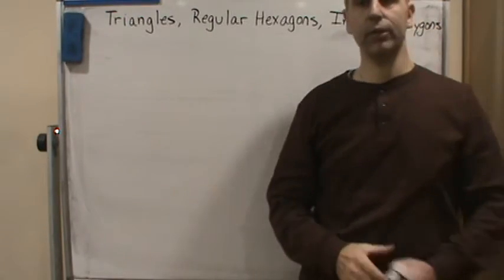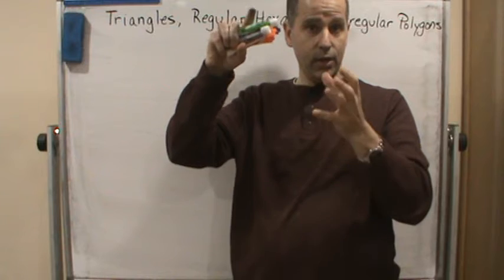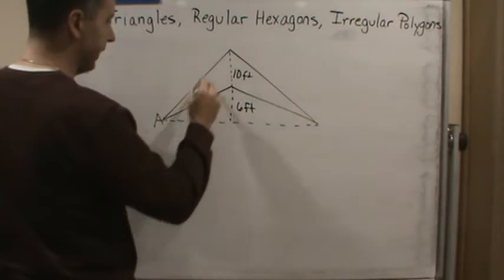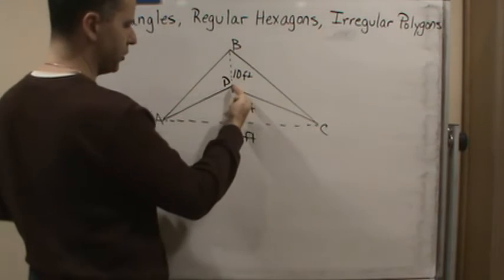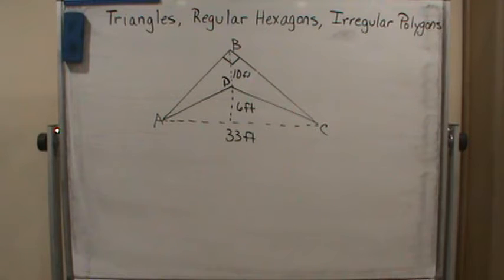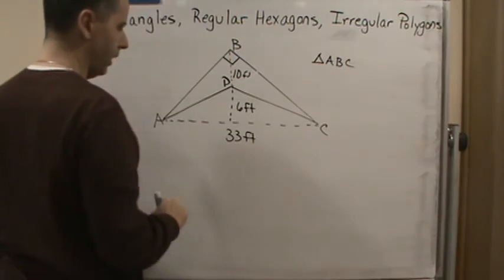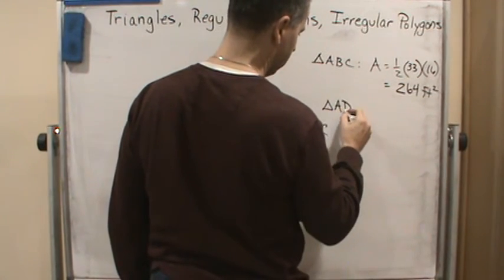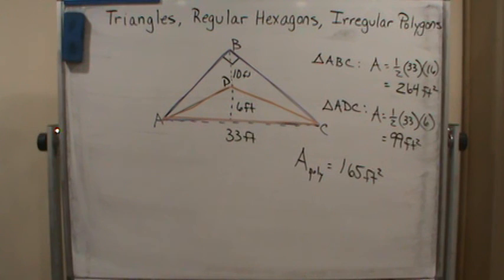WCC Tech Math Irregular Polygons Example 1